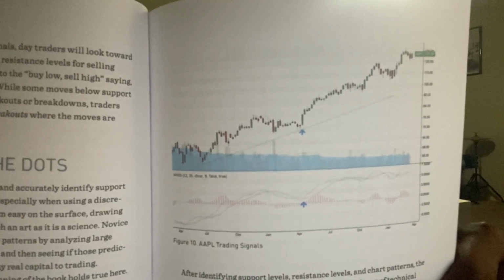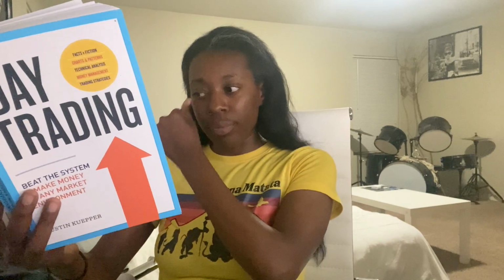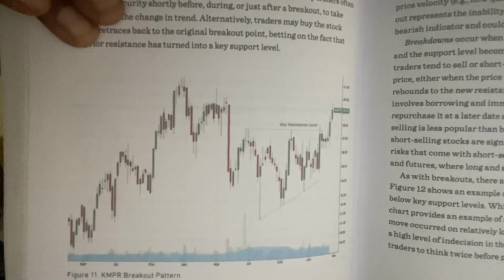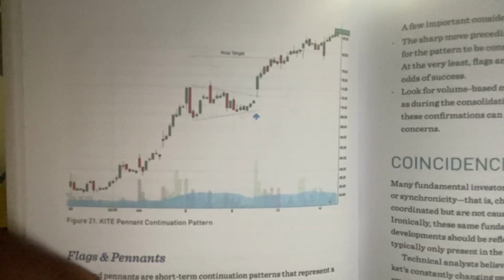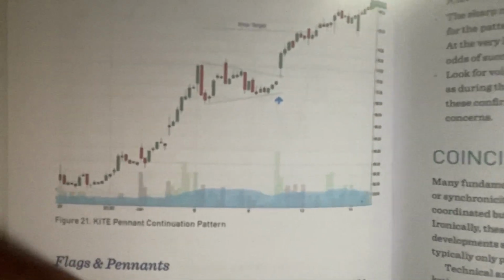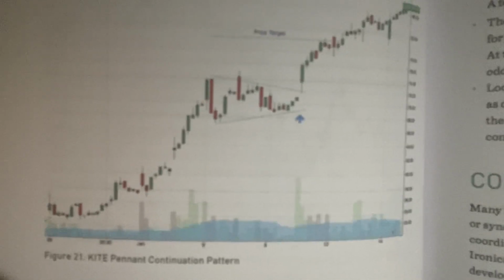Book Club | Technical Analysis Pt 3 | Chart Patterns, Support Resistance | Day Trading Education